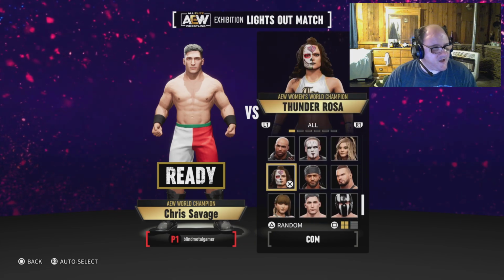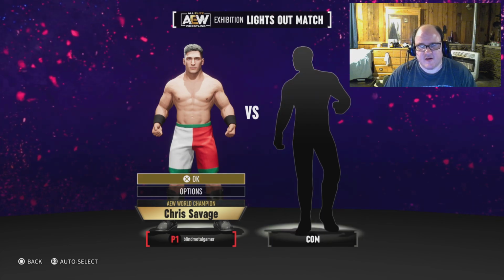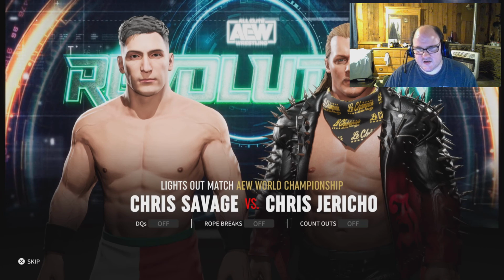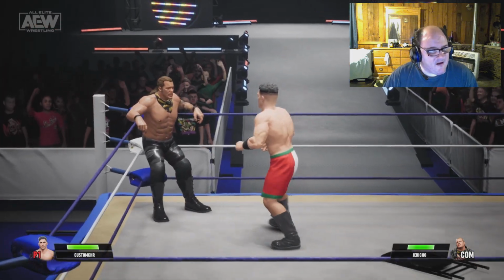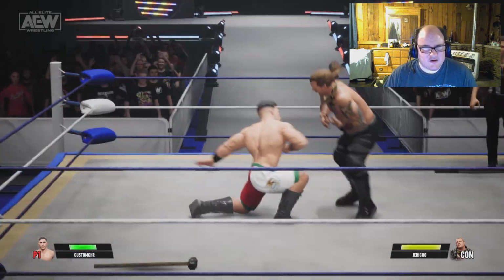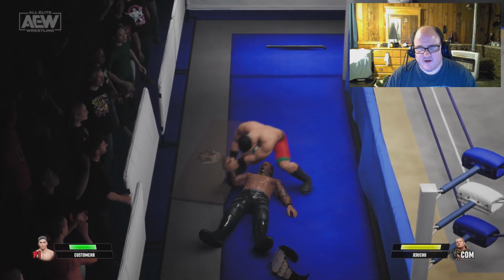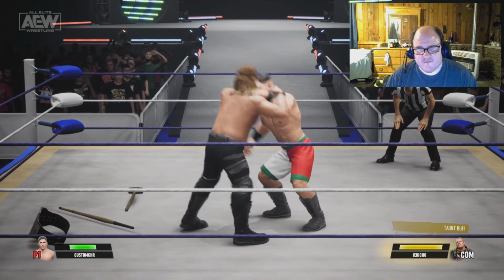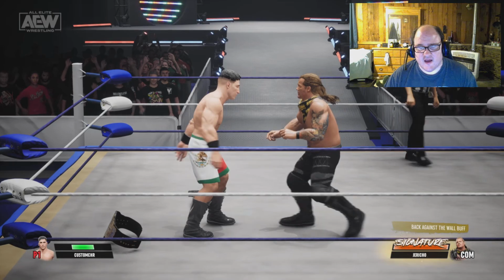How Wrestling Games Can Be Made Accessible for Players With Disabilities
ps5 wrestlinggames accessibility @WWEGames @AEWGames @UltraProWrestling @ultraviolentwrestling5369 Have you ever wondered how to make a wrestling video game accessible for players with disabilities? Have you ever thought it wasn't possible to make a wrestling game fully accessible for disabled players? Well, this video might shed some light on how to make that dream of making a pro wrestling video game fully accessible for players with disabilities. In this video, I discuss ways that a wrestling game such as AEW Fight Forever that I use as my example and for gameplay purposes in this video could be made fully accessible for players with disabilities. Please note: The suggestions that I give in this video can be applied to any wrestling game. So, if their are any aspiring wrestling video game developers out their who come across this video, hopefully you can use it as a way to gather ideas for accessibility for future wrestling games.